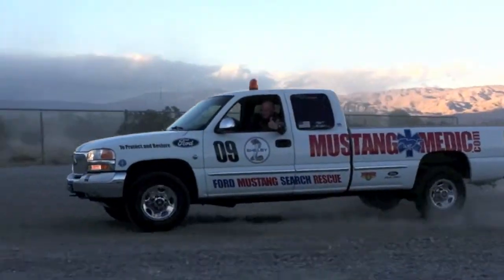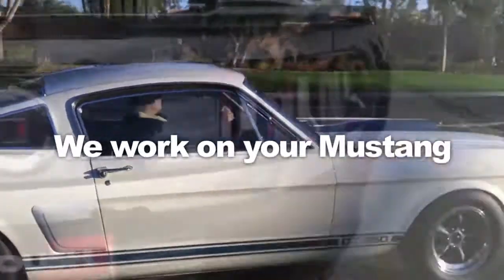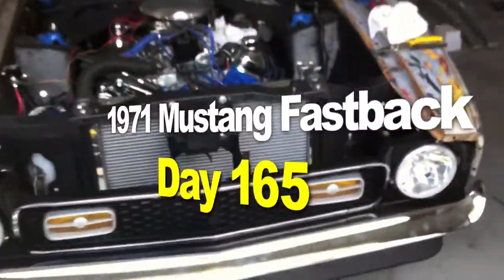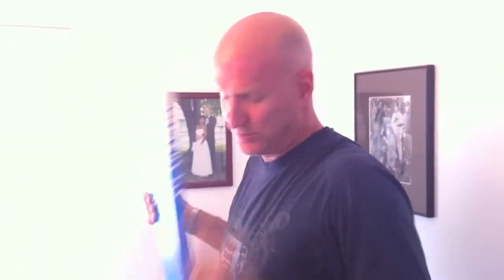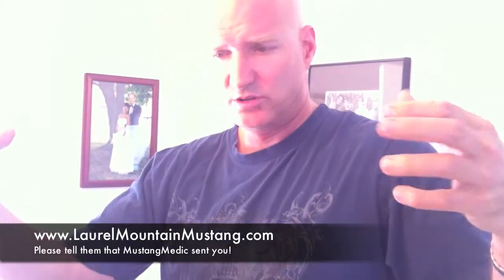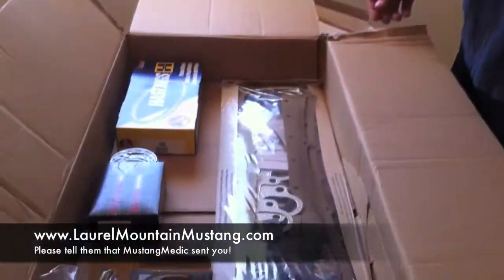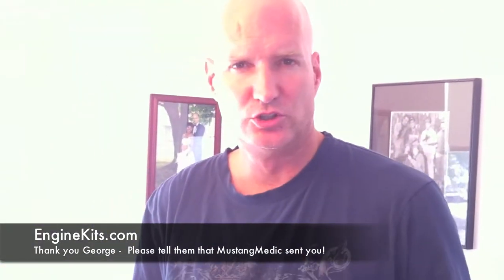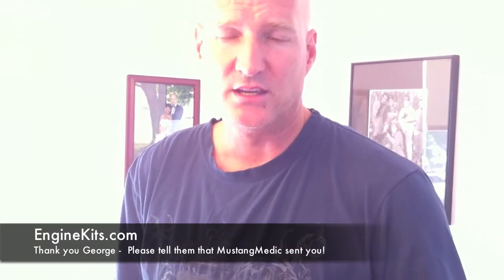429 bearings and rings are here 1971 Mustang Fastback - Day 165